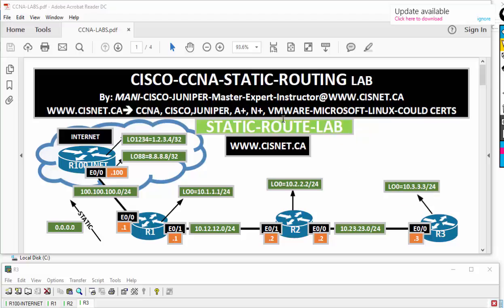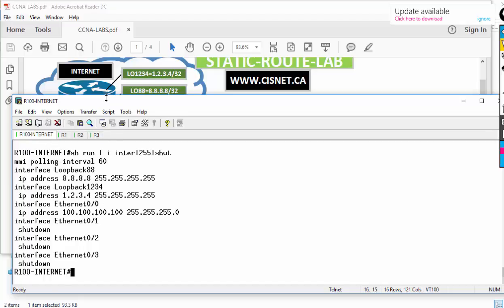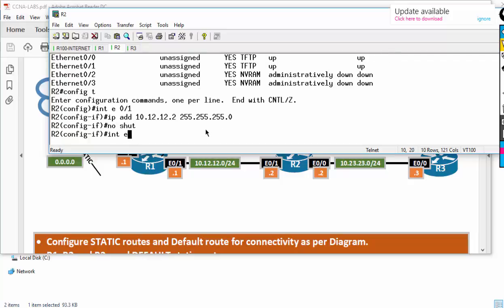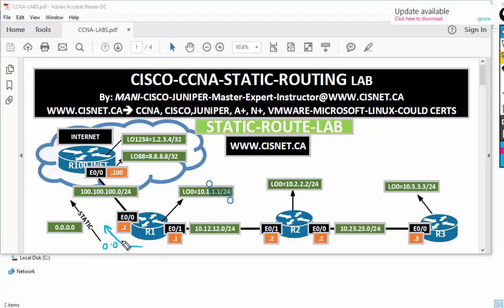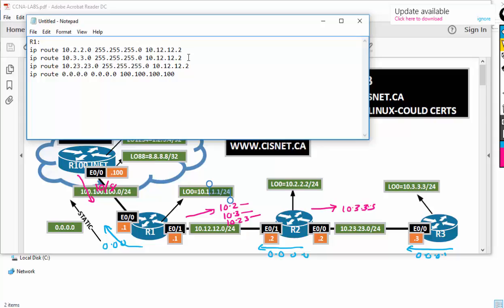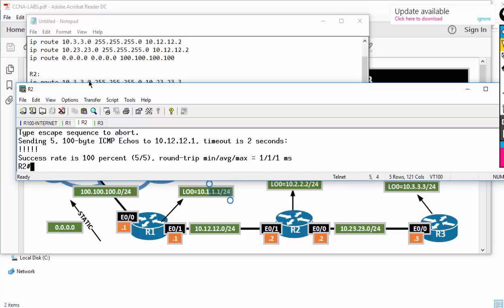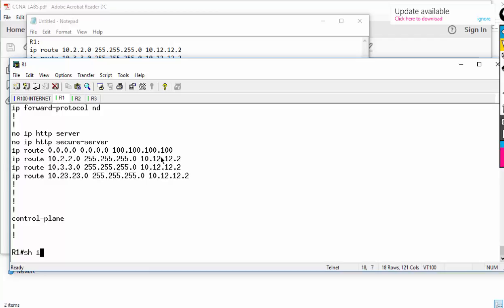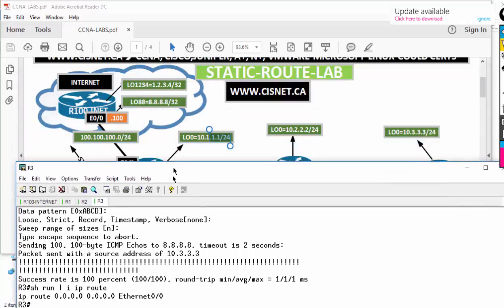CCNA STATIC ROUTING MANI ADVANTAGE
MANI-Master-Expert CISCO-JUNIPER Instructor